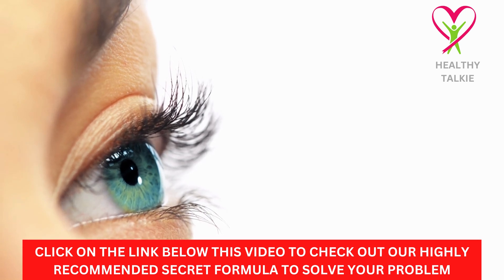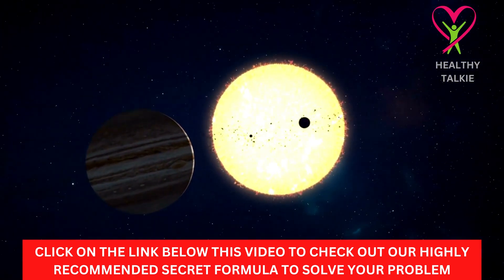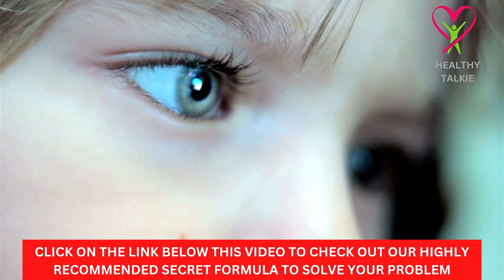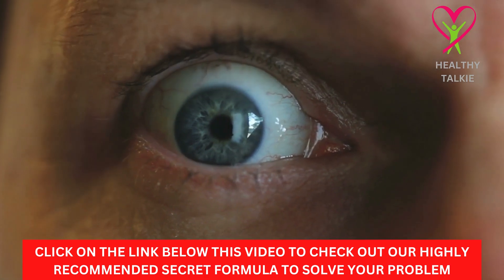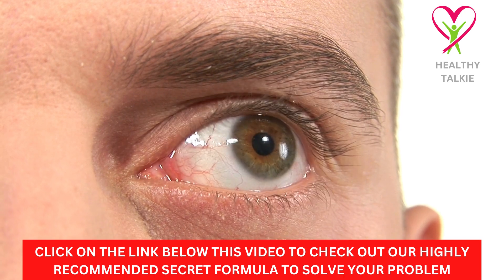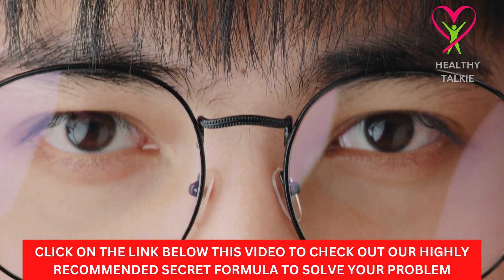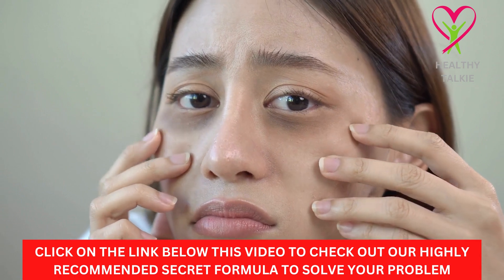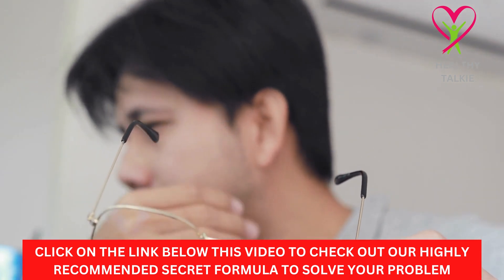Distance Vision Eye Exercises For Better Natural Eyesight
Click on this link to discover how to improve your eye sight and vision naturally and easily

Open the next link to learn more about Eye Sight Problems Treatment you need

This video is all about Eye Sight Problems Treatment information but also try to cover the following subject:
-eye exercises to improve vision
-improve eye sight naturally
-improve vision naturally

Youtube is the very best website to visit when searching for videos about Eye Sight Problems Treatment.

Eye Sight Problems Treatment is certainly something that intrigues you and quite a lot of people so I made this video .

If you were trying to find more information about eye exercises to improve vision or improve eye sight naturally did this video help?

Please consult with your physician, physical therapist or medical practitioner before starting any exercise program or trying any of the herbal products/recommendations mentioned in this video. These statements have not been evaluated by the FDA. These products are not intended to diagnose, treat, cure, or prevent any disease.